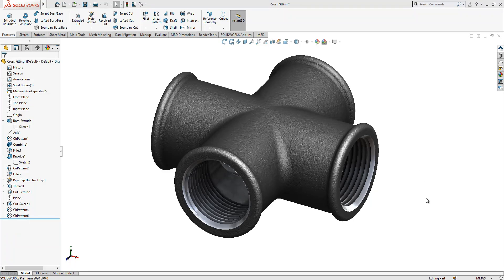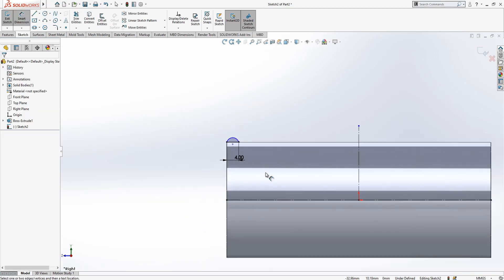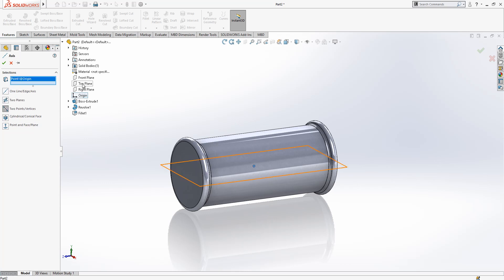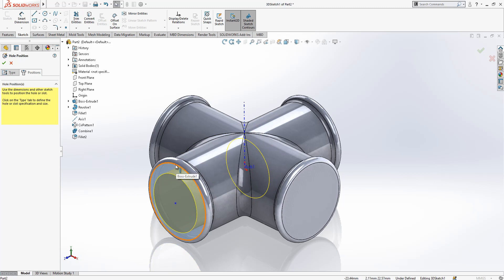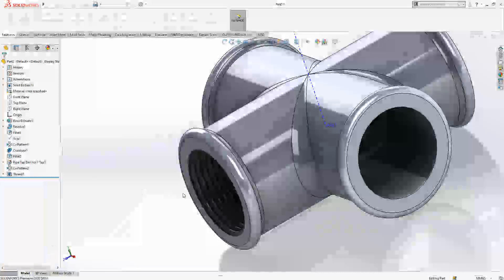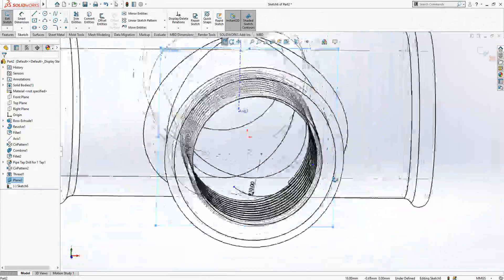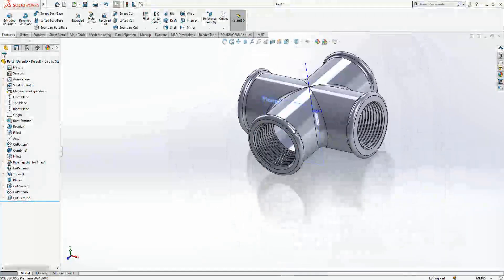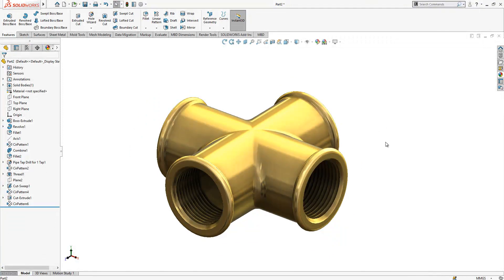Cross Fitting - SolidWorks Tutorial